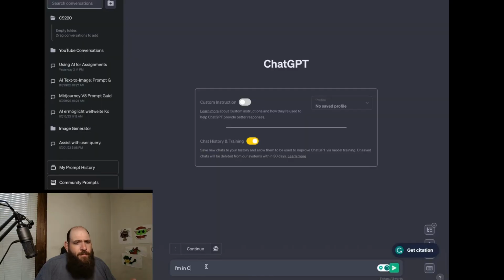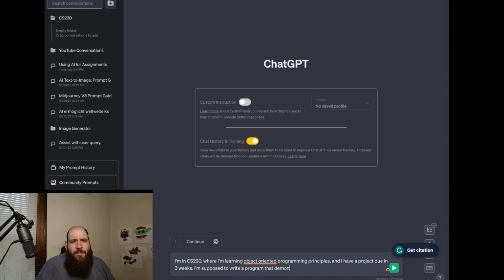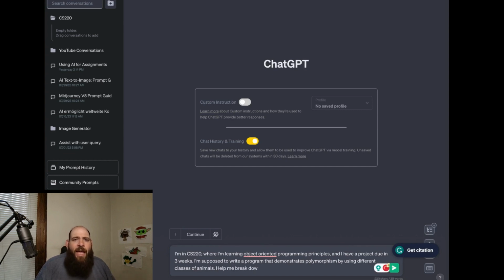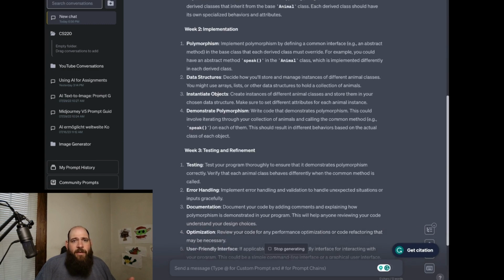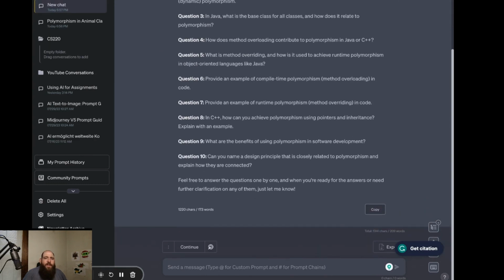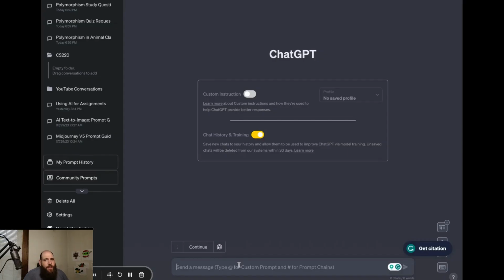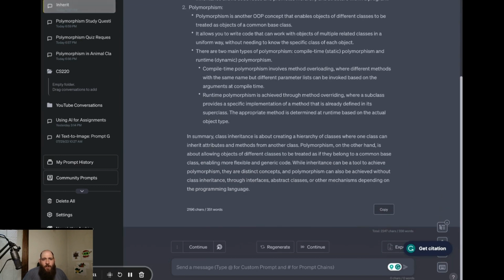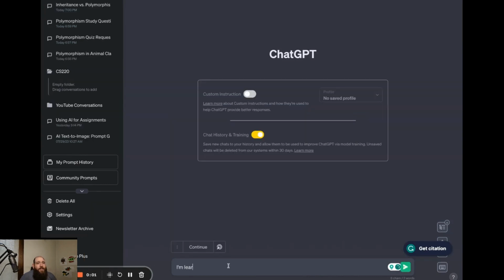5 Ways AI Can Hack Studying!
Today it's time we look at how good AI can really be, lets unlock the future of studying with these 5 revolutionary AI techniques! Whether you're struggling with tough assignments, or just want to get the most out of your study sessions, these AI-powered hacks are game-changers. 🧠✨

From personalized learning to time-saving tools, it's time to study SMARTER, not harder. Lets GO!